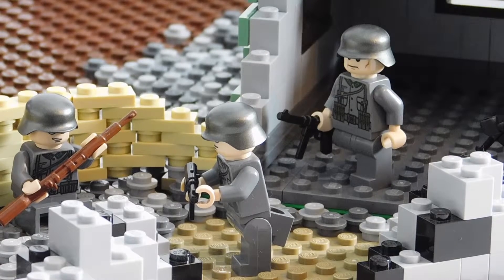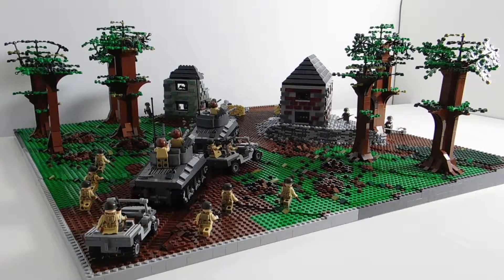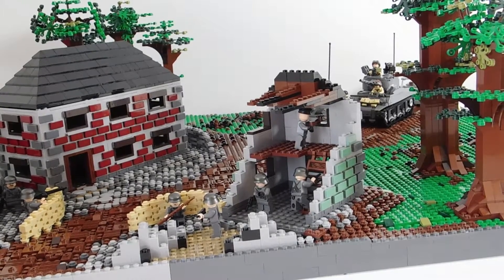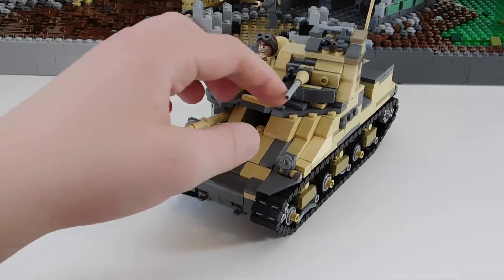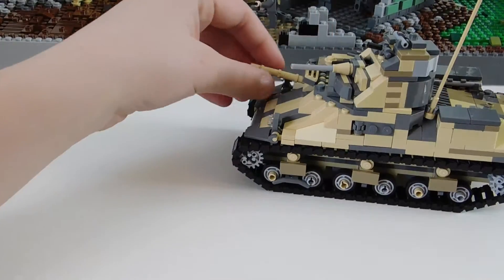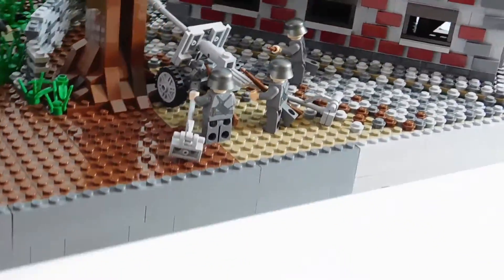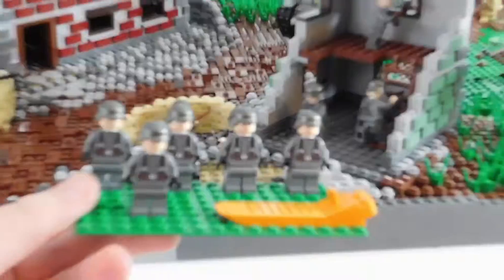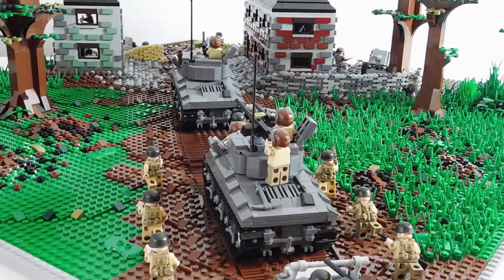Building The Battle of Metz in Lego: Episode 8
This is episode eight in my series called building the Battle of Metz in Lego. In this episode I put in some road detail, and a put over half of the grass on.